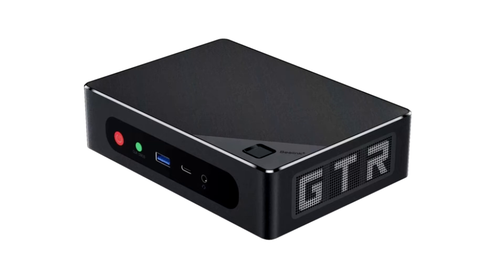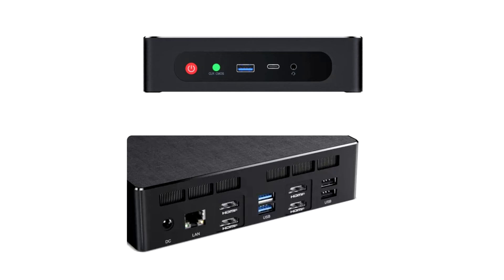Huawei has unveiled the GTR 6, a mini PC powered by the AMD Ryzen 9 6900HX processor